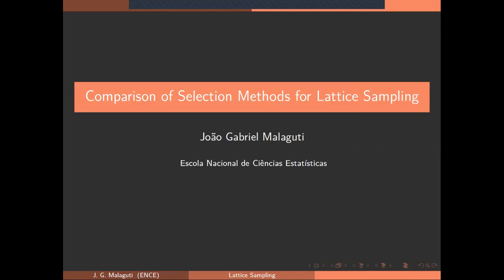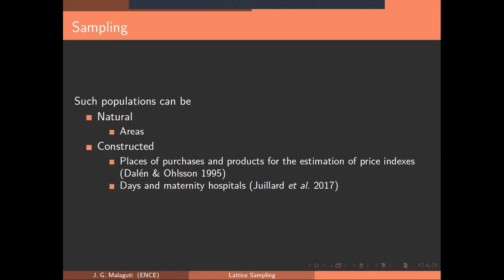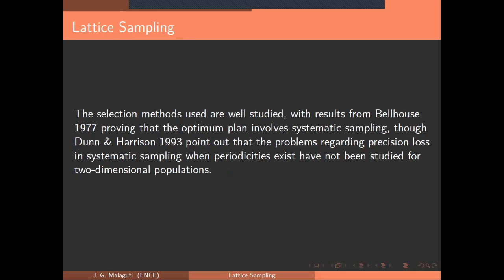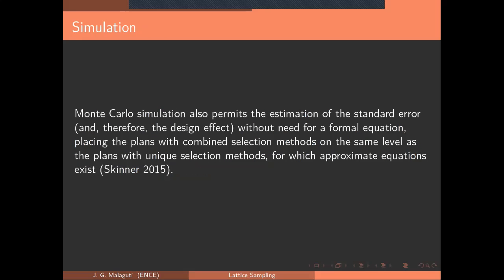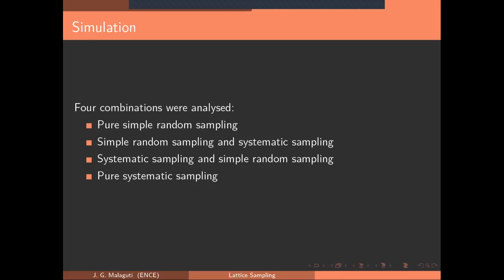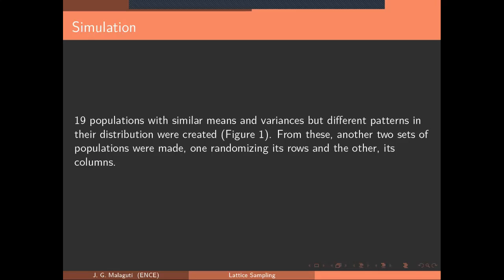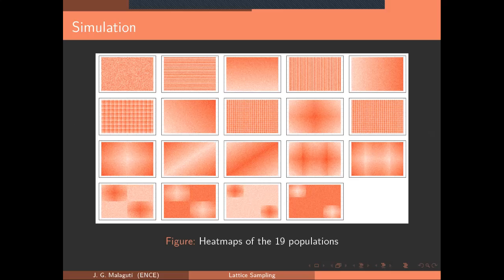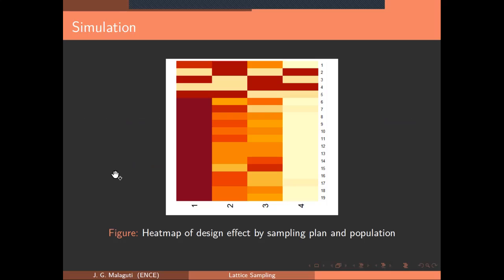Comparison of Selection Methods for Lattice Sampling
ISI WSC Congress CPS Oral session presentation